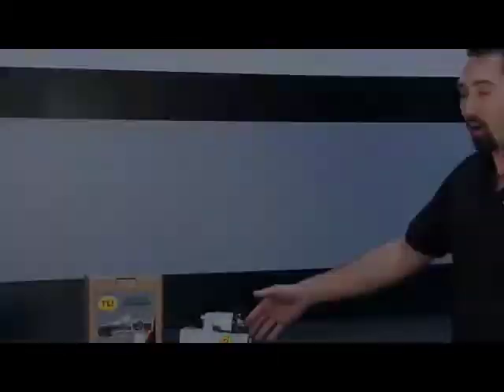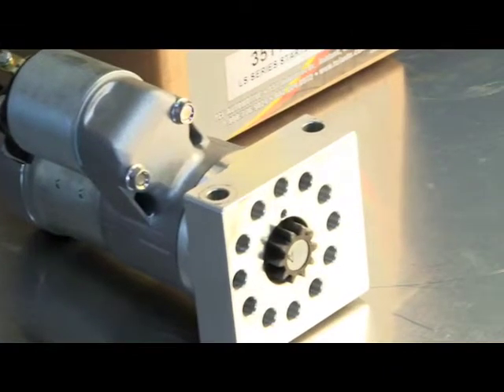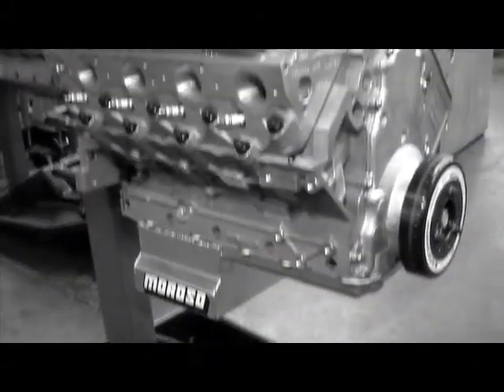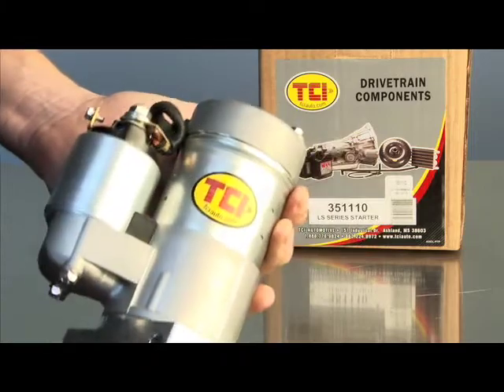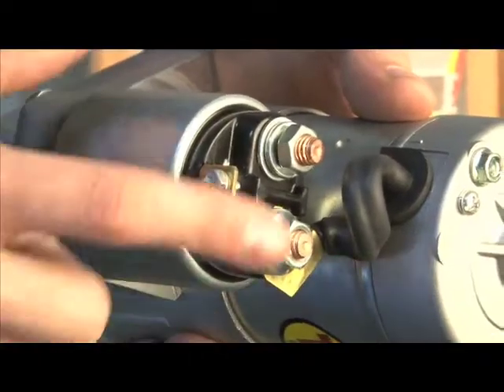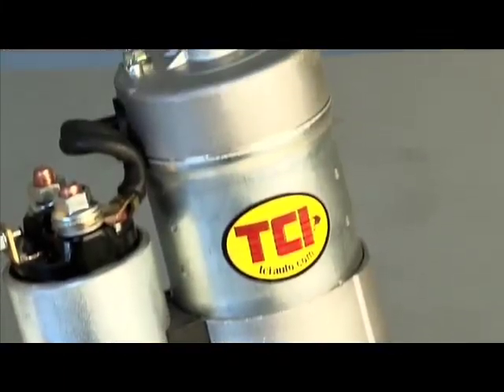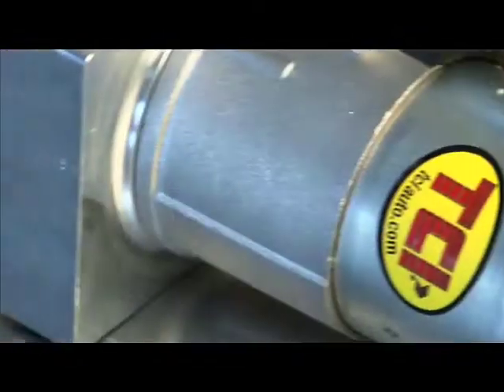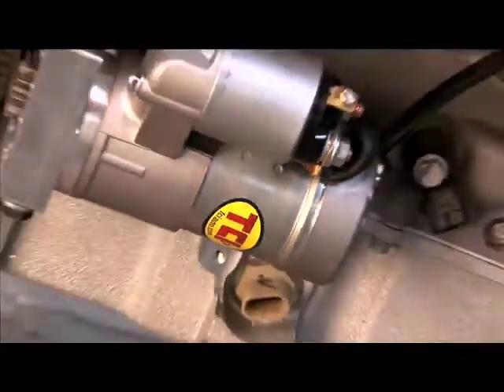StreetLegalTV.com - TCI Race Series Starter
We review TCIs Permanent Magnet Racing Starter for LS engines.